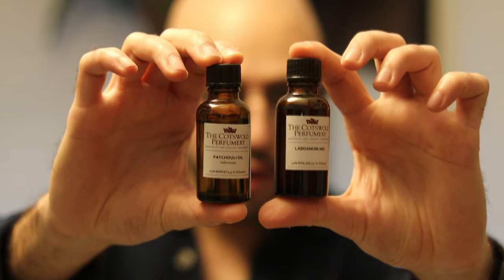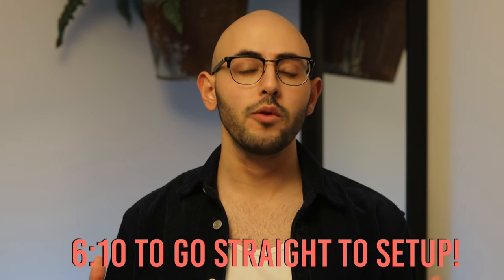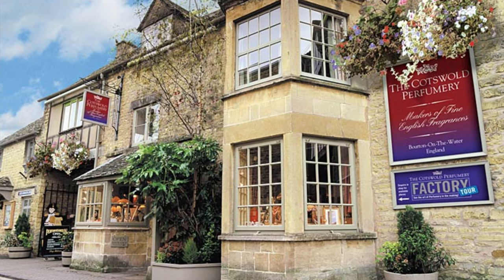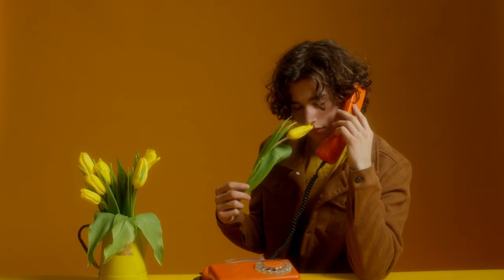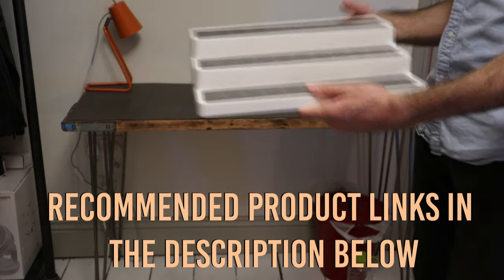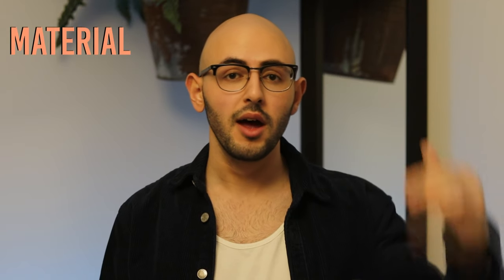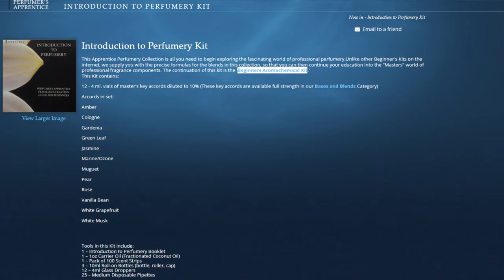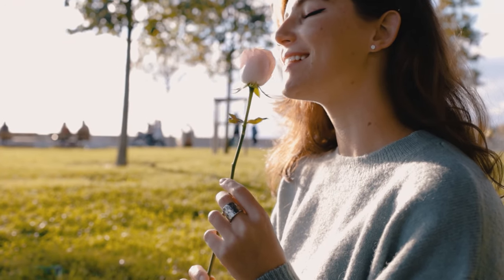How To Start Making Your Own Fragrances | Bedroom Perfumery Episode 1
What You Need To Set Up Your Own Home Perfumery:

1. A Room
3. A Bin (lid preferred)
4. A Sealed Container
5. Table Cover
6. Perfumery Materials 'Display'
7. Glass Vials For Your Creation

8. Pipettes

9. Scent Strips
10. Formulation Table (paper or computer)

11. Perfumery Materials/Essential Oils

Every Sunday we review YOUR Collections on Zoom at 20:00 UK/15:00 NYC time, if you want to join us on any week at this time, use this link:

Come meet the community, See you there!

Never leave the house forgetting to apply a fragrance again, atomisers available here 💦 :

Want to experience the Best Brotherhood in the Fragrance Community? Join our Inner Circle with FREE Code "CLUB100" at checkout! 🙌: